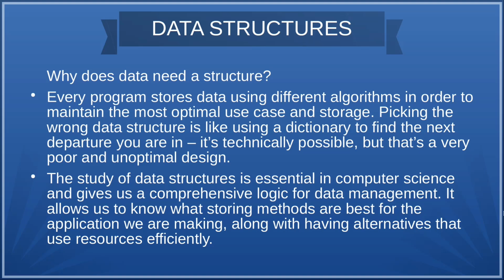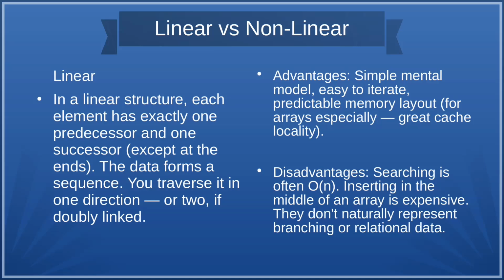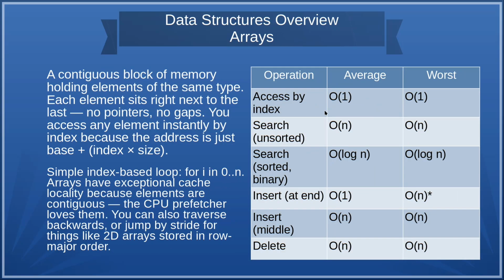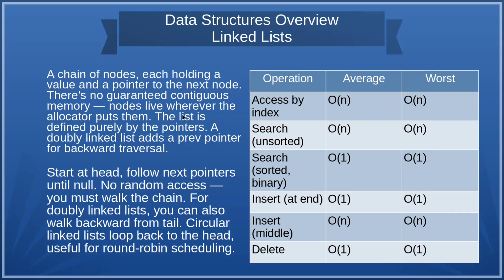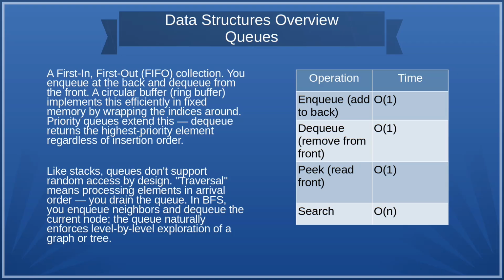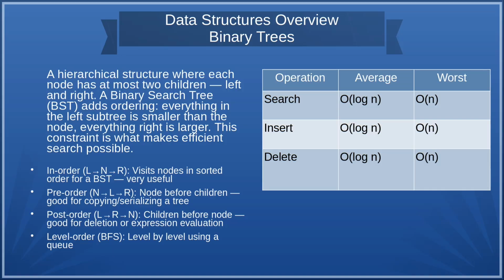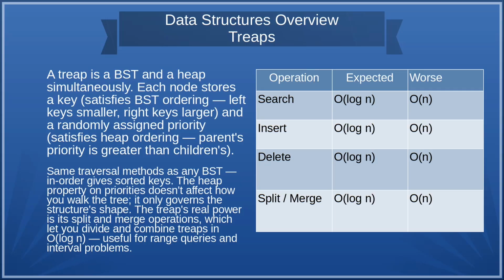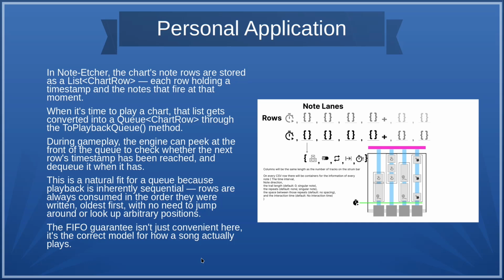LEARNING DATA STRUCTURES: What ones are there??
Data structures are an overlooked topic for many beginning developers, and this slideshow is meant to educate viewers on the different types of data structures and their use cases.
Data is not just the information you store, but also how you organize and use it. Choosing the right structure is important because it can make an application more efficient and improve the overall functionality of the program.
This video is a submission for Mrs. Markley’s Data Structures class, CSC-210, at Ozarks Technical Community College in 2026. I enjoyed this course and learned a lot of essential concepts, and the instructor was excellent.